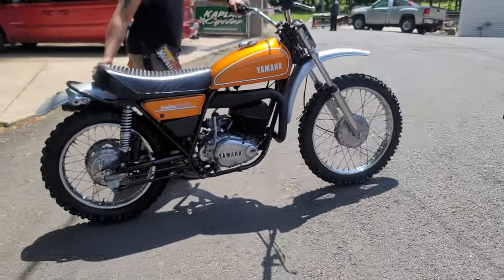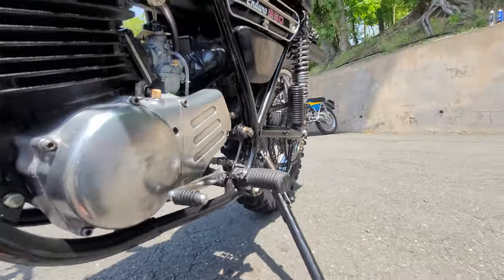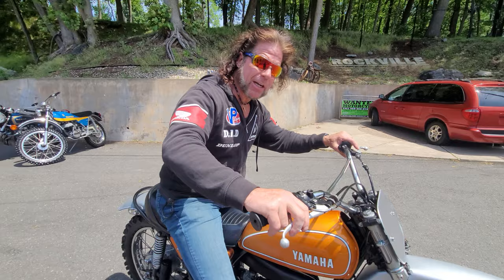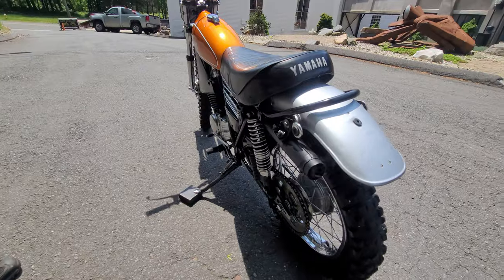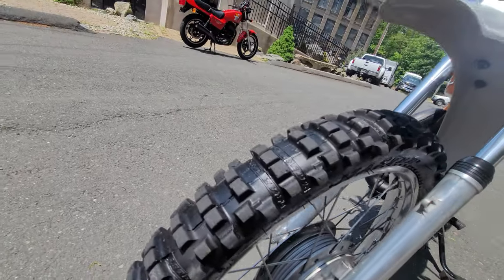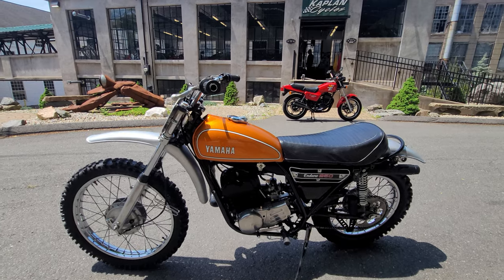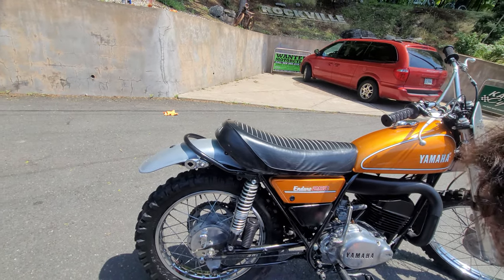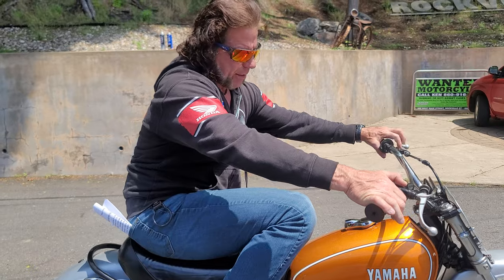1975 YAMAHA DT250B